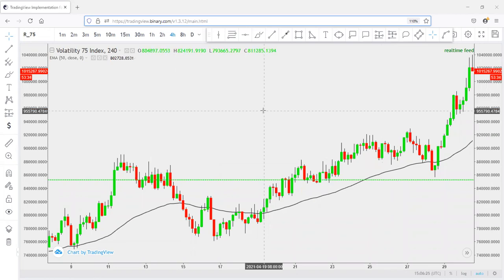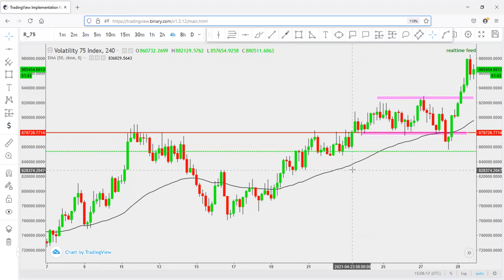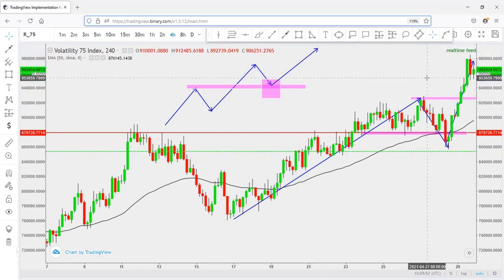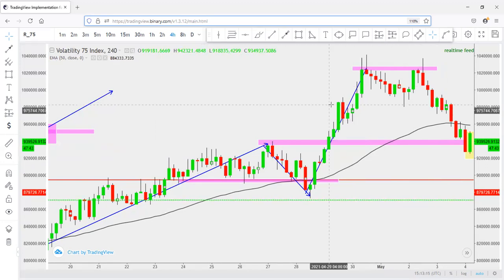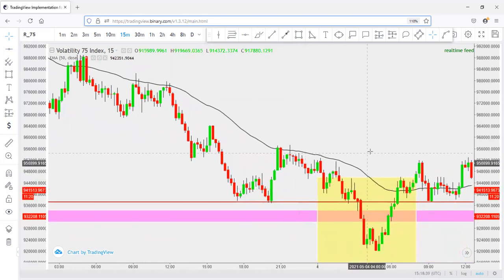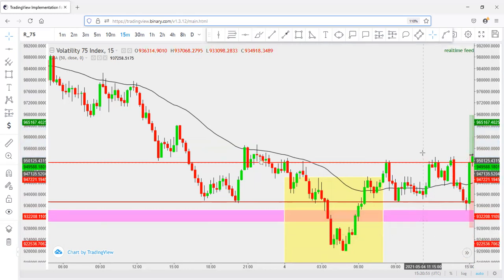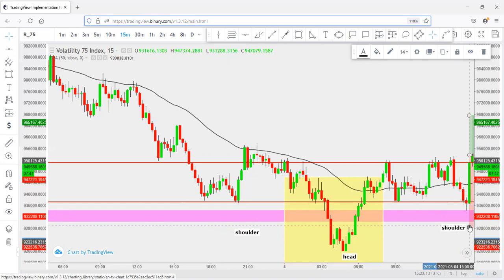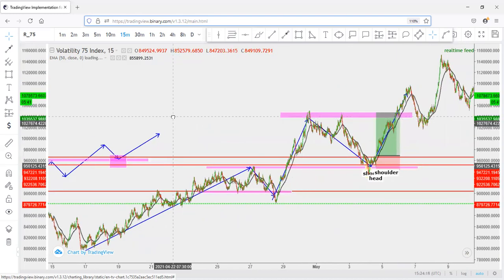VOLATILITY 75 INDEX Price Action Strategy. SIMPLE STEP BY STEP.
I will take you step by step on how i use PRICE ACTION to analyze my markets. I do consider this three things
1) MARKET STRUCTURE
2)MAIN TREND IN HTF
3)KEY LEVELS IN MARKET